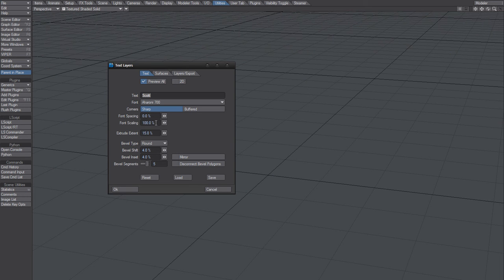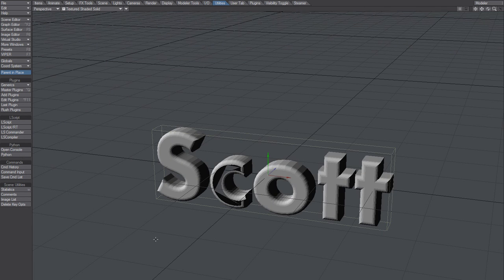LightWave plugin - Layout Text Layers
thank you to Prometheus